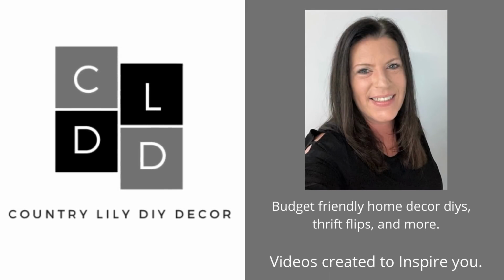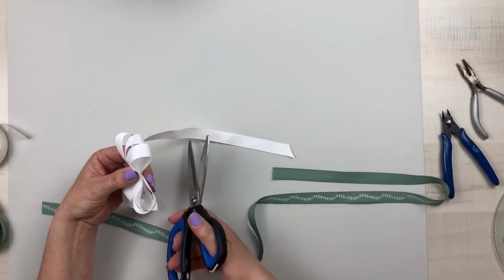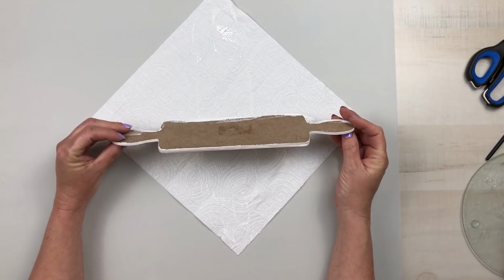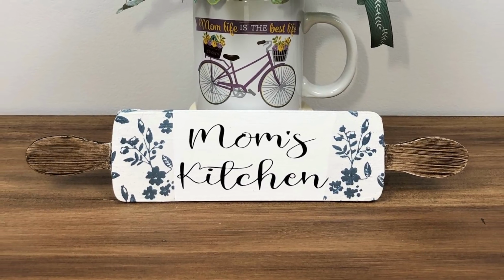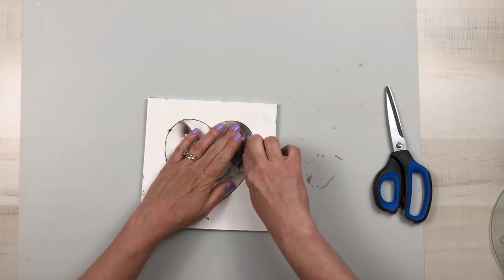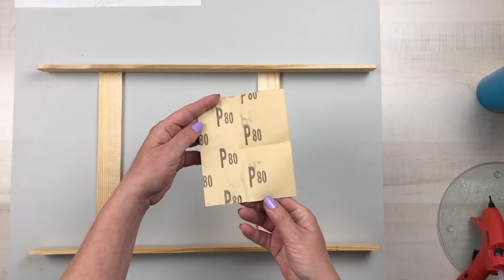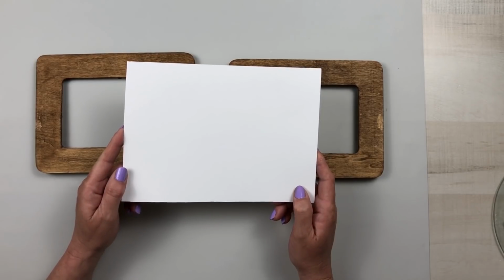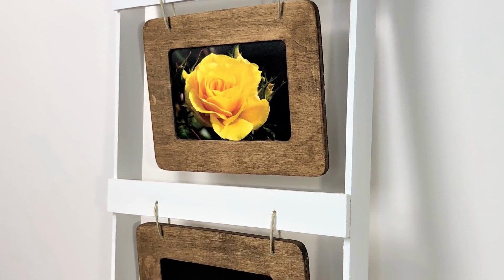Dollar Mothers Day Gift Diys/Free Printables/Budget Friendly Gift Diys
If you are looking for some budget friendly Mothers Day gift diys, I have 5 Dollar Store home decor diys that look so high end, you would never guess they only cost a few dollars.

Welcome back to all my sweet subscribers, thank you so much for all of your love and support, you guys are amazing!! If you are new here and you enjoy todays video, please make sure to click that SUBSCRIBE button and the notification BELL, so you won't miss any of my new videos.

XOXO
Barbara